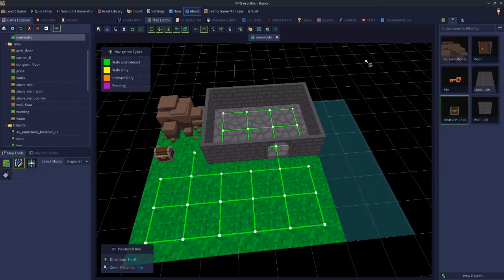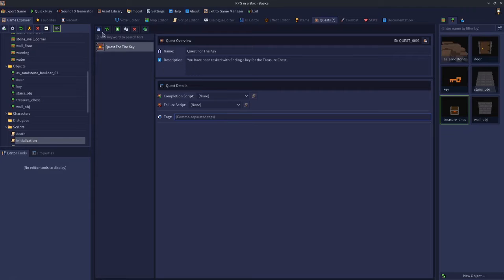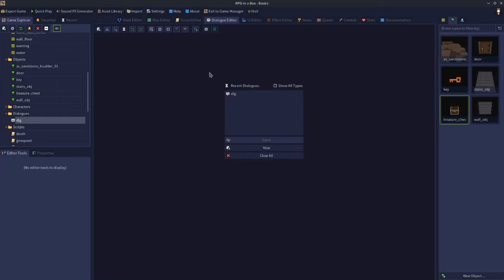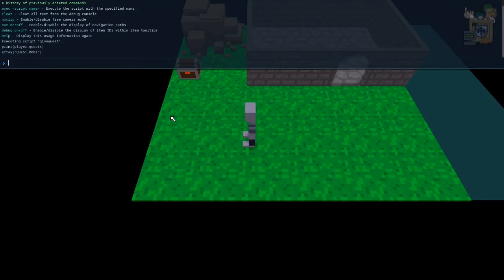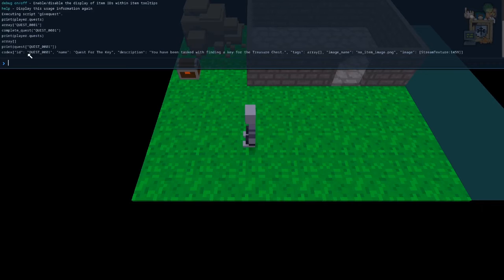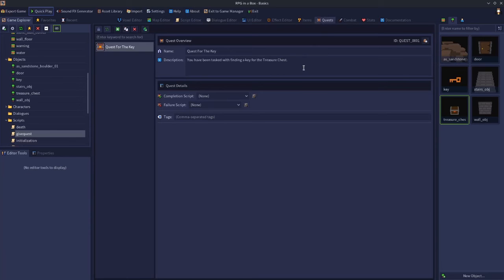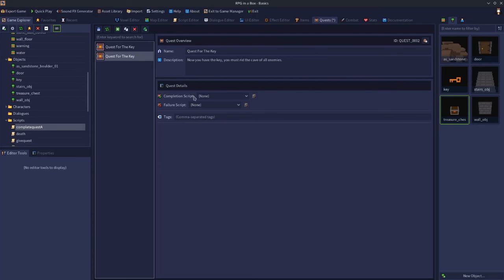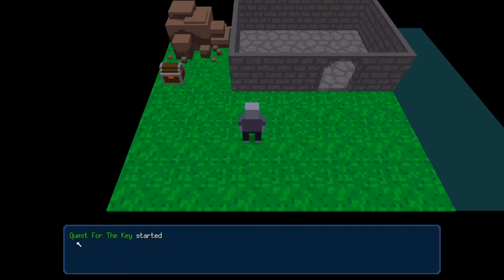RPG In A Box Basics: Quests Overview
This video will explain the Quests Editor tab and how to setup quests, including highlighting the various quest related data properties available for use in Scripts and UI widgets.